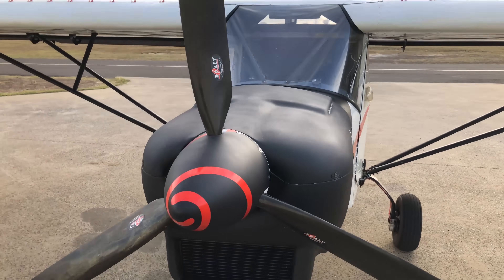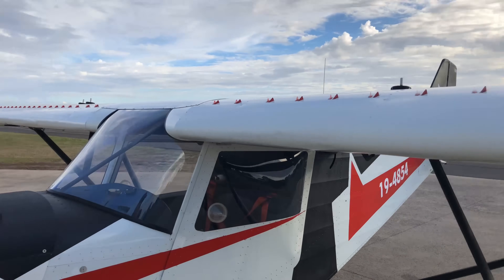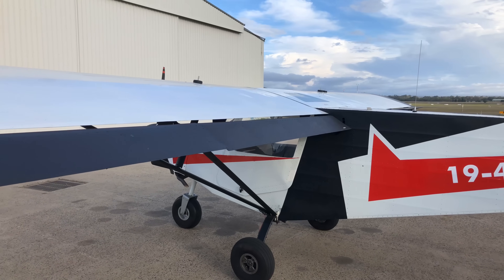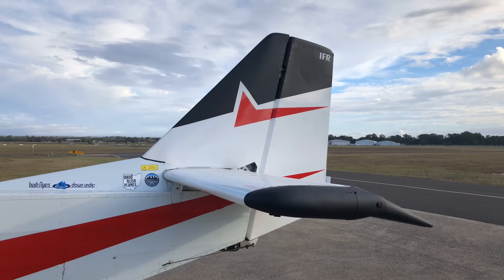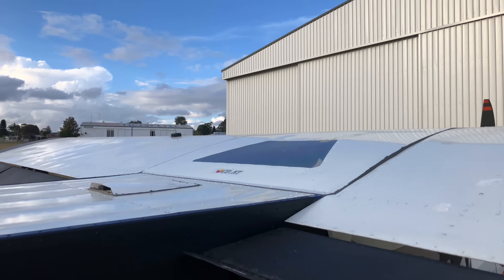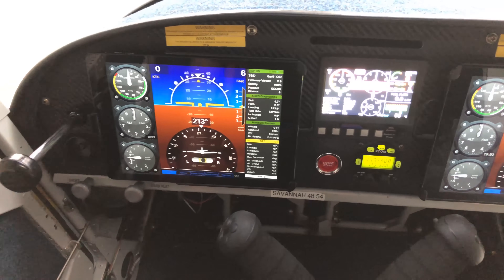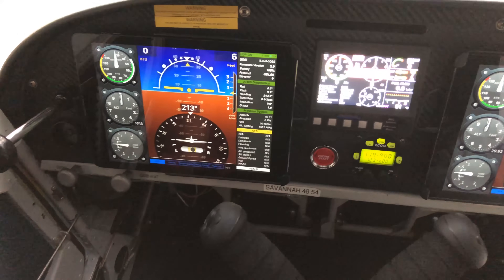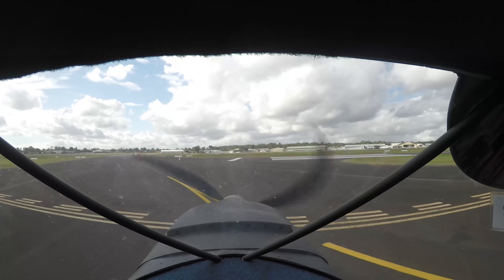Introducing our Savannah VG.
Introducing our Savannah VG, and some circuits,   well, its been 3 long years, of repainting, rewiring, replacing parts, redesigning, and general overhaul, but now she is finally finished and ready to fly.
The Savannah VG, powered by a 100Hp Rotax 912 ULS engine, turning a Bolly 3 blade carbon fibre propellor, giving us a cruise speed of 85 Kts and a stall speed of just 25Kts. and with 115 litres fuel capacity, we have a 5 hour endurance excluding reserves.   The Savannah Aircraft is a Kit built by ICP of Italy,  2 seat all metal high wing STOL aircraft.
We are based at Sydneys Bankstown Airport.   oh, and yes Mr Trent Palmer, and Greg Swingle, we do have fat tyres!  fitted soon.